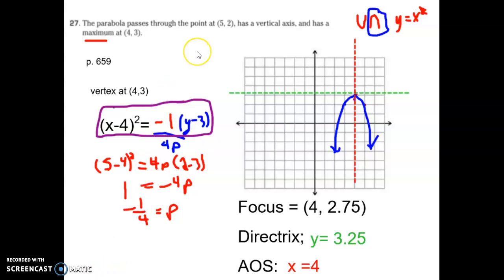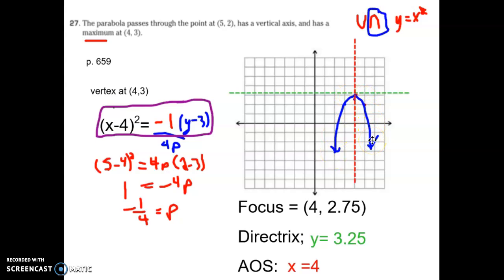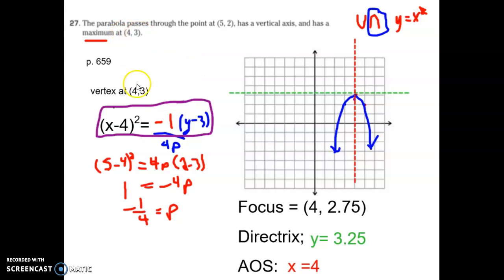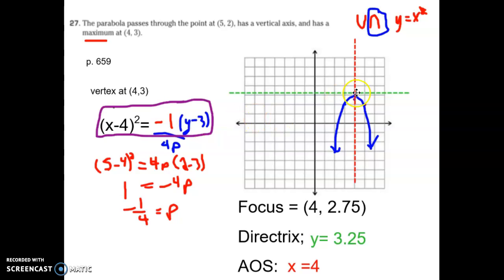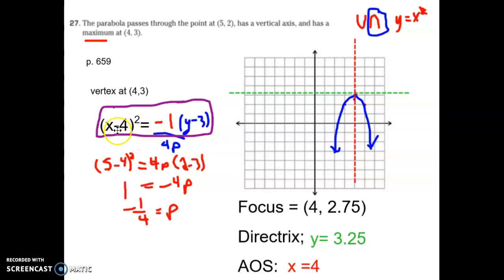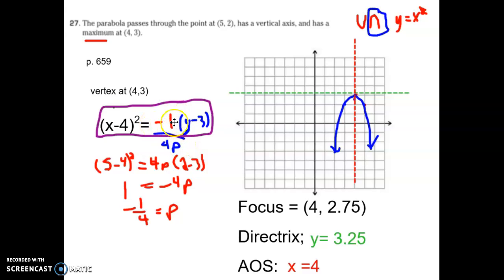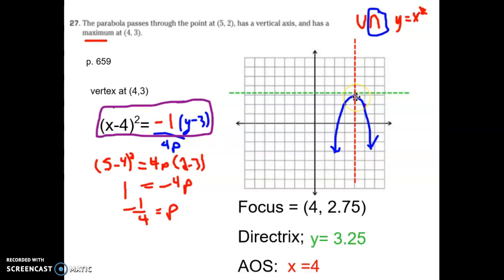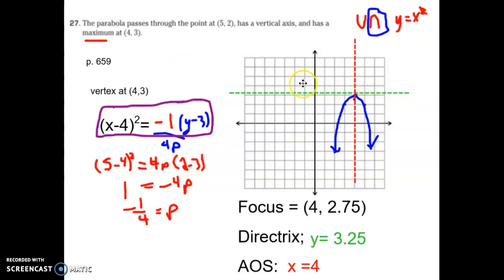PC p. 659 #27 Parabola